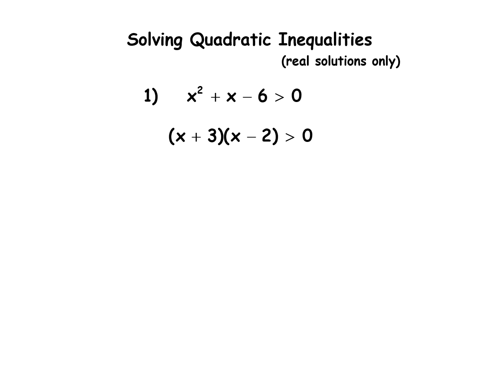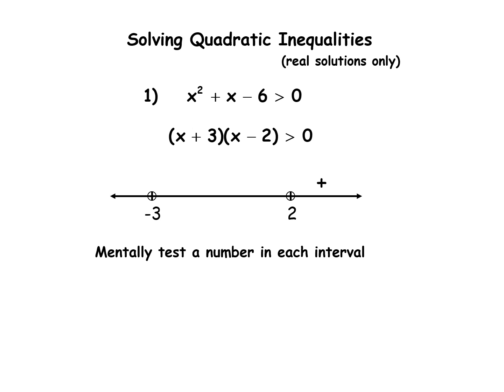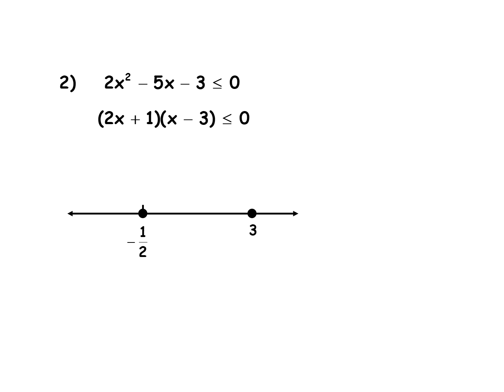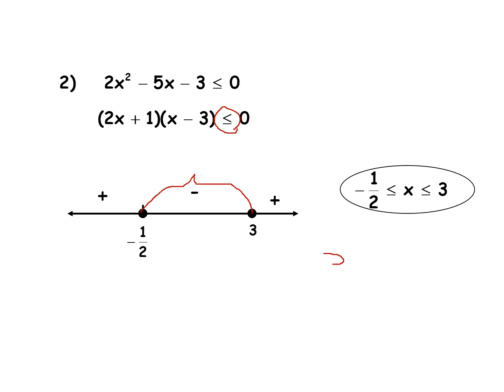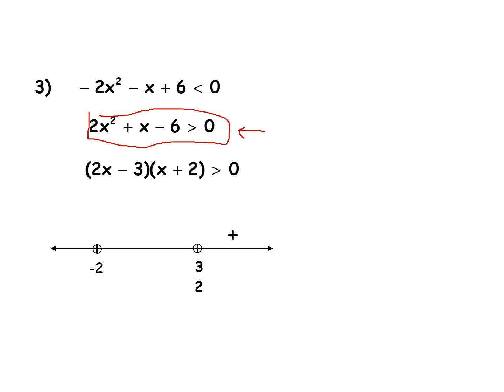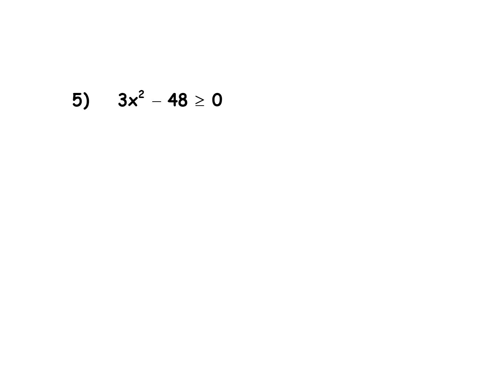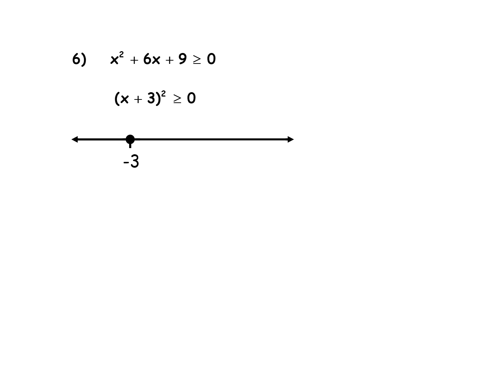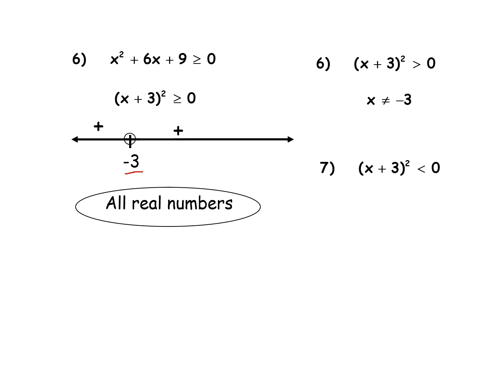I Quadratic Inequalities factorable